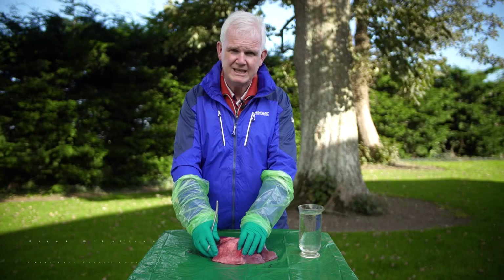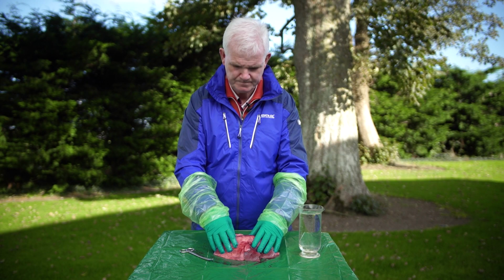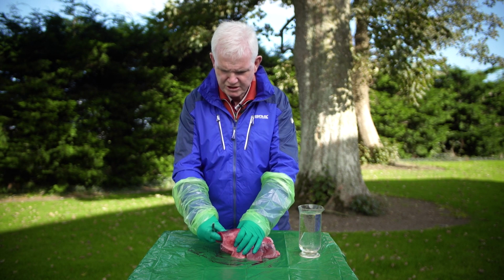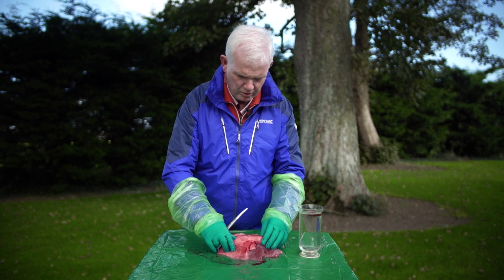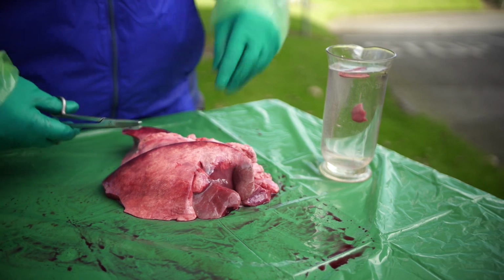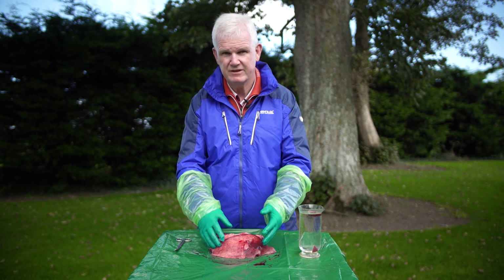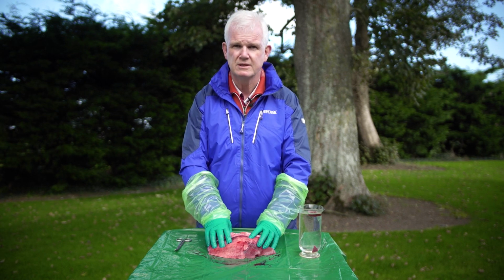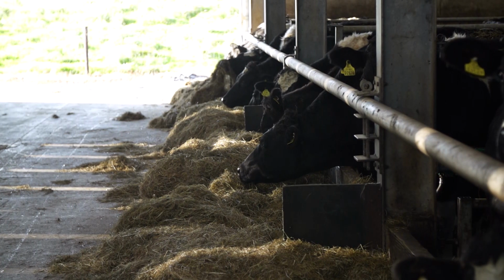The damage pneumonia can do to cattle lungs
Respiratory diseases without a doubt cause more deaths in young growing cattle in this country than any other disease. The most common respiratory diseases in housed cattle are the different forms of pneumonia. In this video Frank O'Sullivan, Veterinary Practitioner tells us more about the damage pneumonia can do to cattle lungs in this video, as part of the Animal Health Ireland (AHI), Beef HeathCheck Series.